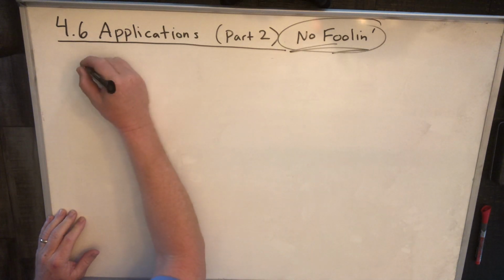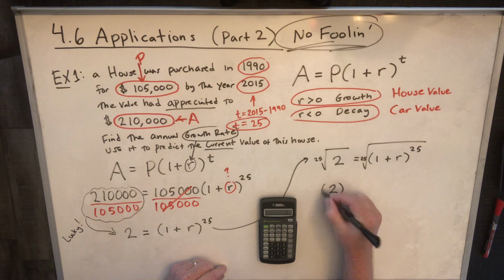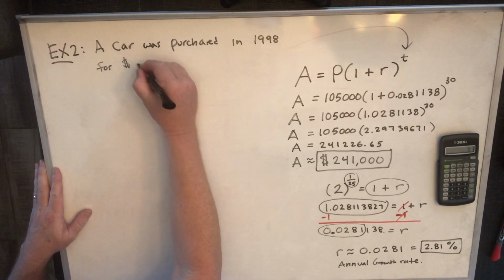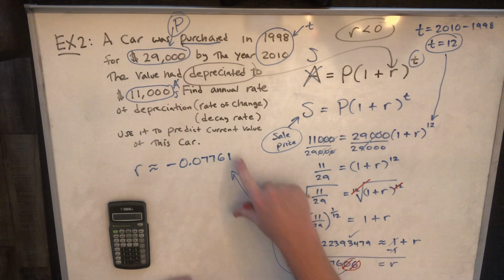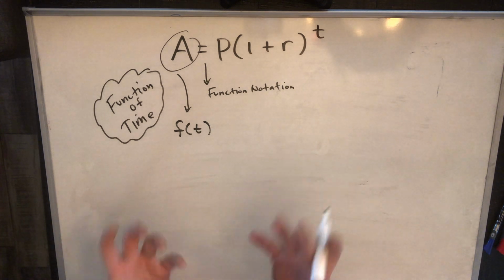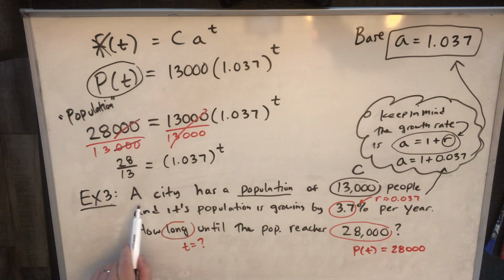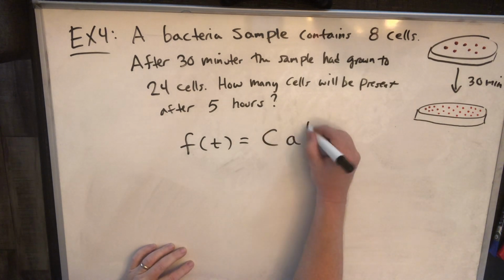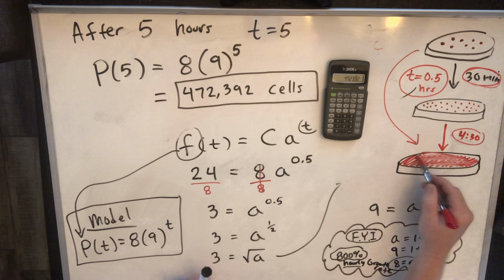Math 12 lecture 4.6 part 2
Applications of exponential growth and decay

Note: in example 3, I made a calculator entry error, so the answer is 21 years ( NOT 63 as seen in the video)